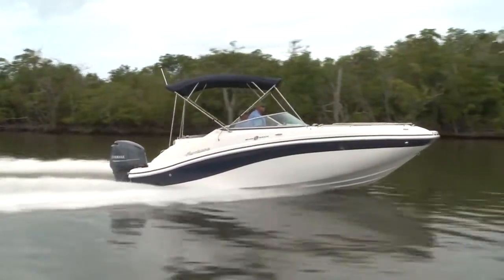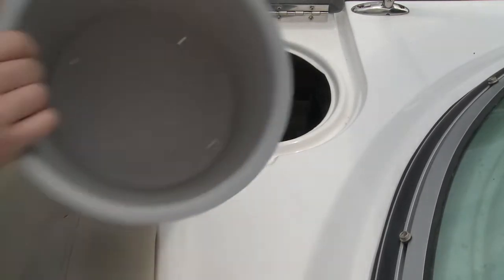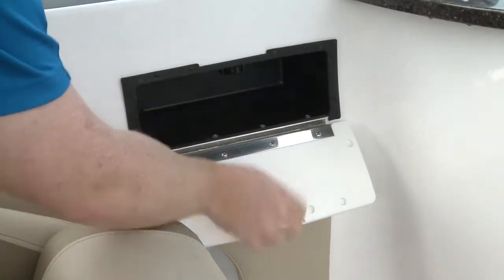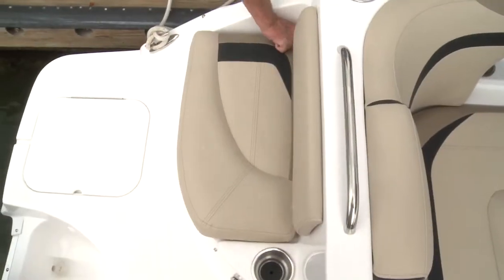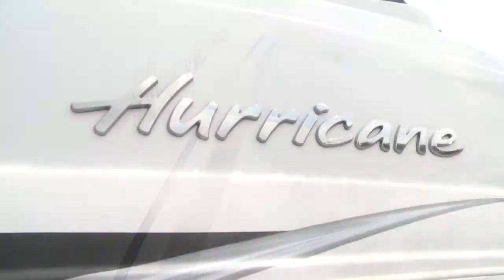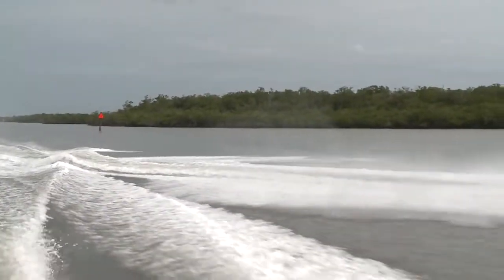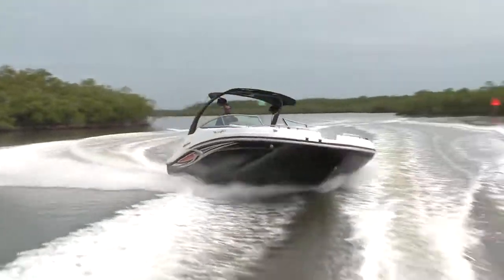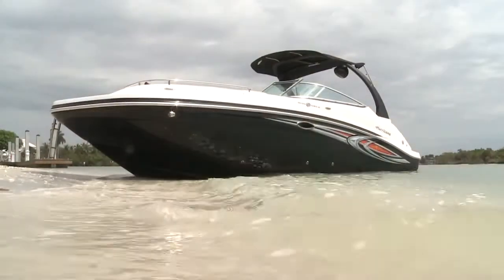2015 Hurricane SunDeck 2486 OB | Boat Review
This 24 foot boat has sleek looks and all the room you would expect on a deck boat. Expert Steve Bull gives the 2015 Hurricane SunDeck 2486 OB a full on water review.

to watch full episodes online.